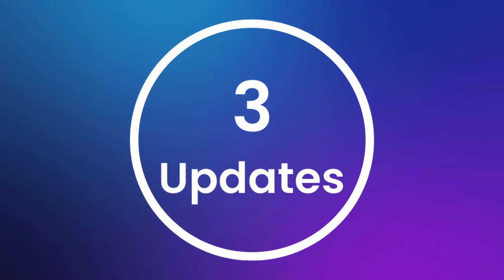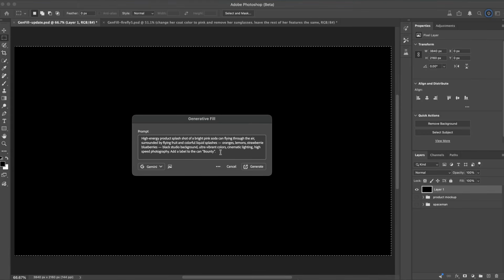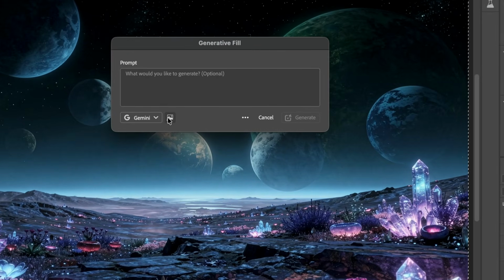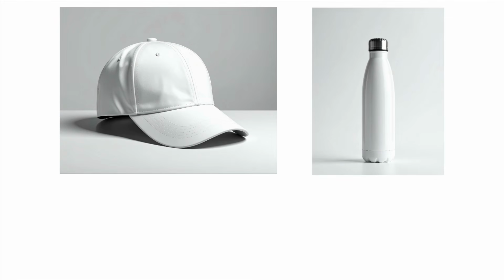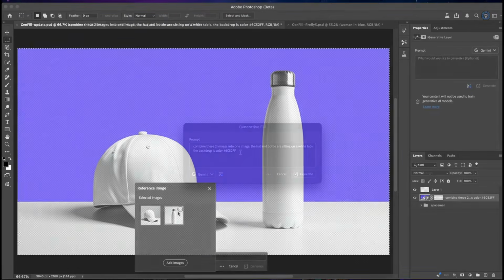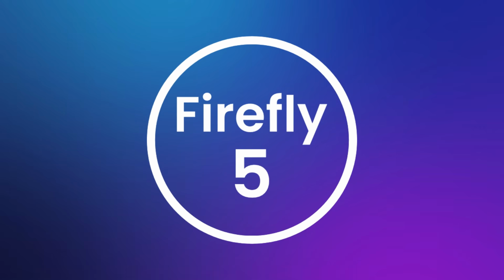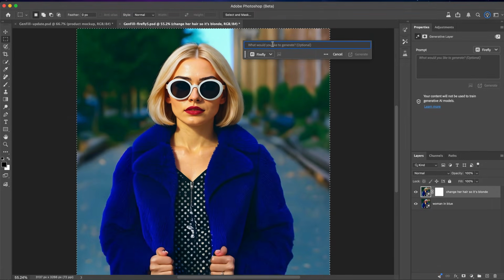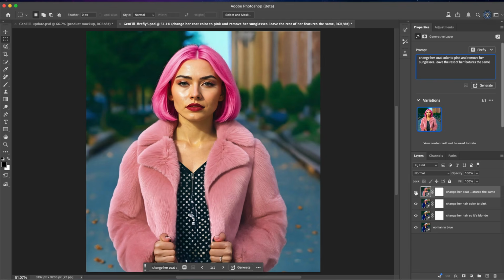New! Photoshop Beta Update #1: Generative Fill Features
Adobe just added new Generative Fill features to Photoshop Beta. Here’s how they work and when to use each one.

If you’re using Adobe Photoshop for AI edits, these updates make it easier to combine images, match brand colors, and make multiple changes in a single prompt.

00:00 New Generative Fill Updates
00:10 Bigger Prompt Window
00:24 Multi-Image Reference Prompts
01:16 Combine Images + Logo + Hex Color
02:03 Firefly 5 Model (New Editing Workflow)
02:26 Multiple Edits in One Prompt